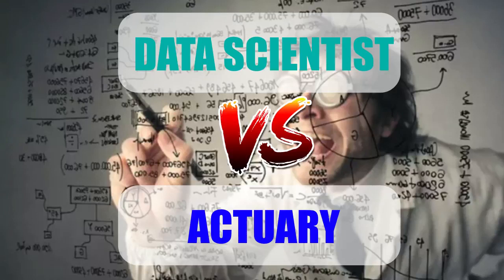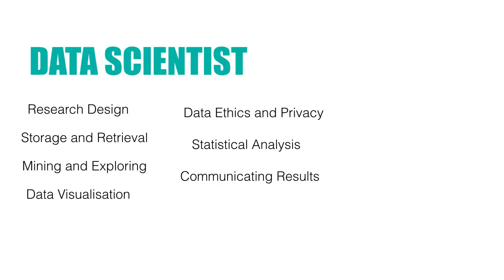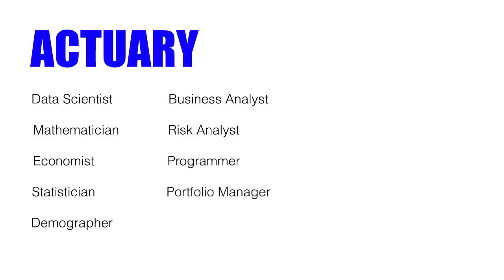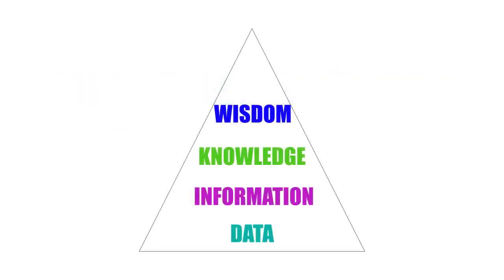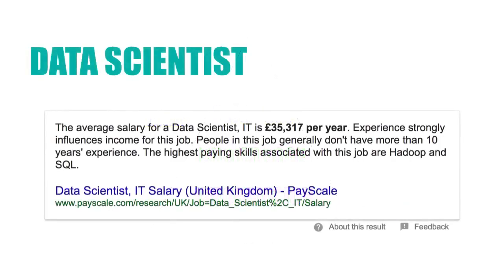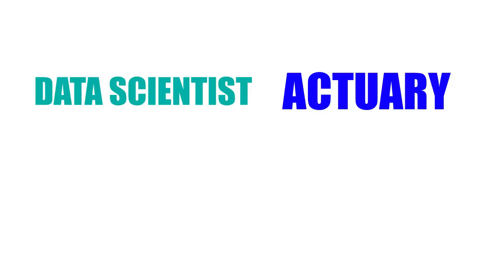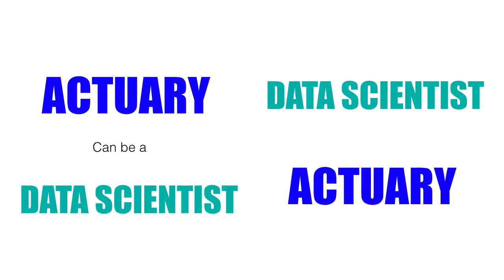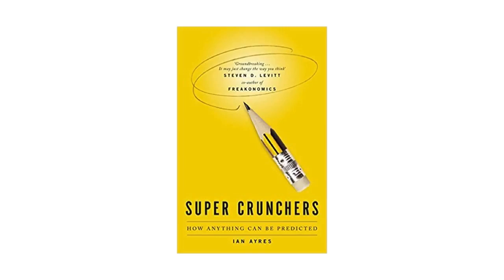Data Scientist Vs Actuary Which is better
A data scientist looks at storage of data, retrieval of data, mining data, visualising it, and extracting information from it. But how does this compare to an Actuary and which career path is better for you?

Credits: Michael Jordan